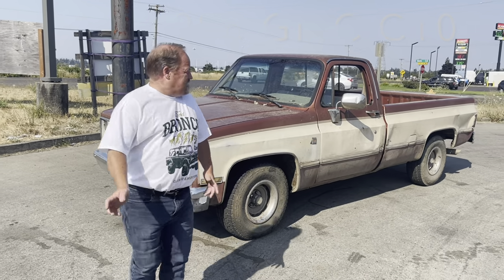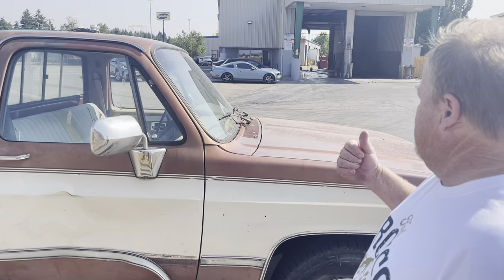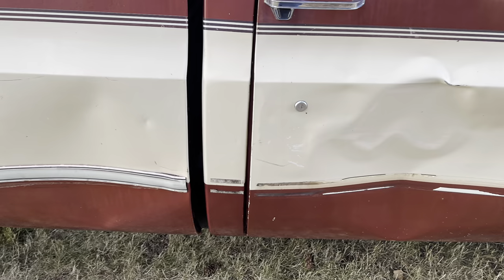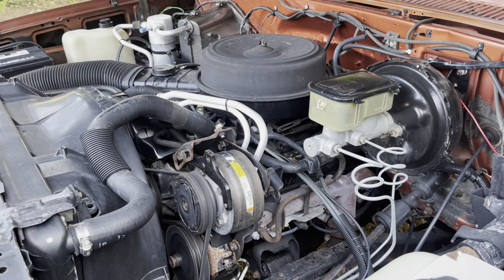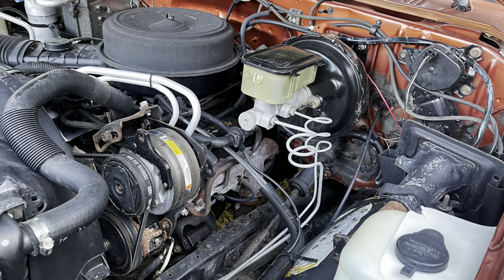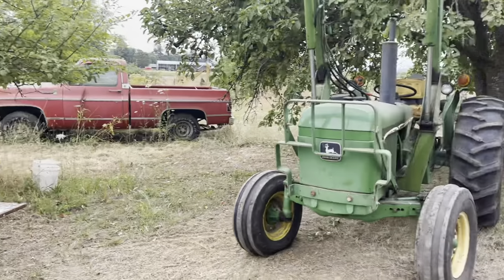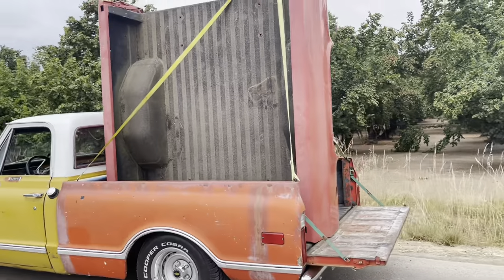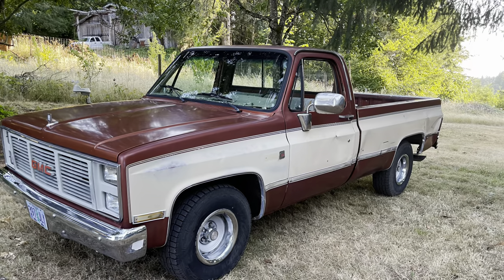1986 Chevrolet C10 Budget Build Part 1 $1,100.00 Short Bed? No Vice Grip Sawzall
1986 Chevy C10 Budget Build. Short Bed Conversion. 4-6 Lowering. Original patina. Little rust. Muscle Truck Hot Rod The previous owner of this truck advertised it on Facebook marketplace for $1700. He advertised it as a 1987 GMC c10 2 Wheel Dr. I first called him and he had a perspective buyer that he was holding the truck for. The buyer Needed several days to come up with the money. Needless to say the buyer was unable to pay for the truck. The seller called me and said the truck was not available. So I scheduled a time to go look at the truck. I was optimistic that the truck was a 1987 as advertised. The only square body with factory fuel injection is The 1987 model year. When I arrived to look at the truck I opened the hood and found this truck did not have fuel injection. As you can see in the video the truck is quite rough and it was not a 1987 as I originally thought. The owner seemed anxious to sell the track. The truck appeared to be virtually rust free. I told him I was willing to pay $1000 for the truck. He said that he already had an offer of $1100 for the truck. So I agreed to pay him $1100 for the truck. The truck had a clear title in the sellers name. I paid the man and we were on our way. Much to my surprise the engine ran very well and the 700R4 transmission also worked very well. I immediately took the truck to the truck wash and had it washed. As you can see in the video I had previously picked up a short bed box. My plans are to lower the track 4 inches in the front and 6 inches in the rear and add the short box also plan to add new tires and trim rings. I will also attempt to locate a pair of doors that I can bolt onto the truck. This should be a fun and inexpensive build.